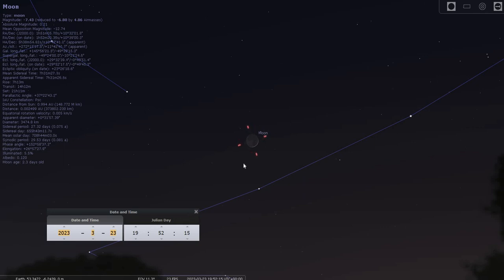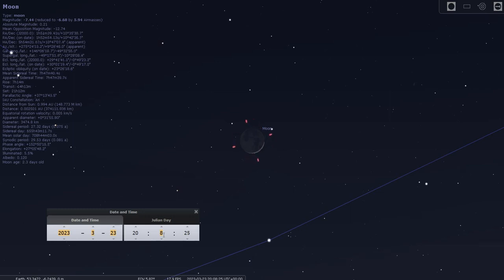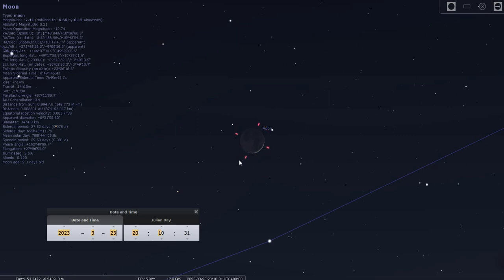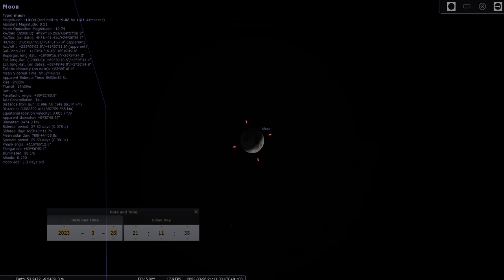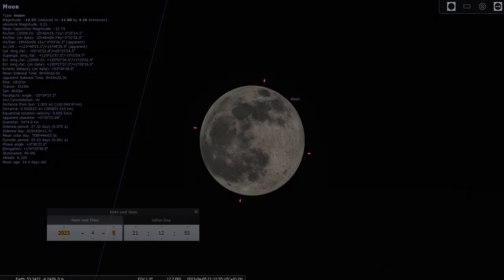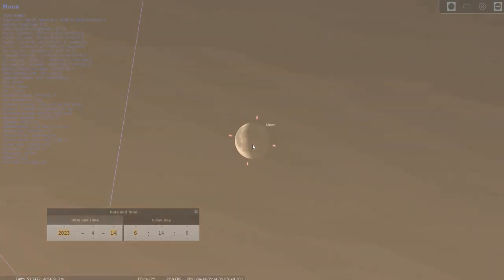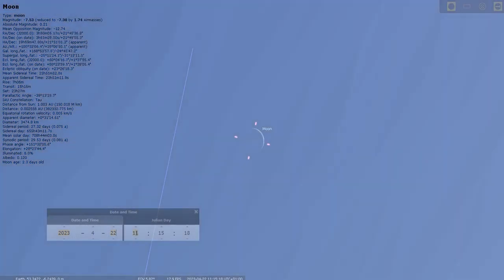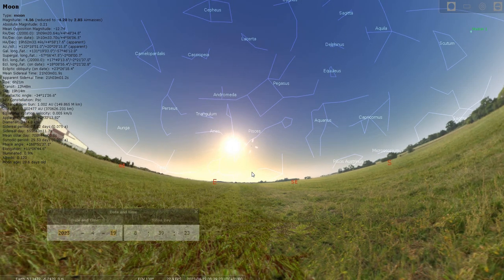Moon phases and circuit through the sky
In this short video, Anthony Murphy of Mythical Ireland demonstrates (using the free Stellarium program) how the moon moves through phases as it makes a circuit of the sky each month.
This video accompanies a comprehensive article about how the 19-year Metonic Cycle of the moon would have been observable in the Neolithic. See the article (and other videos) here: